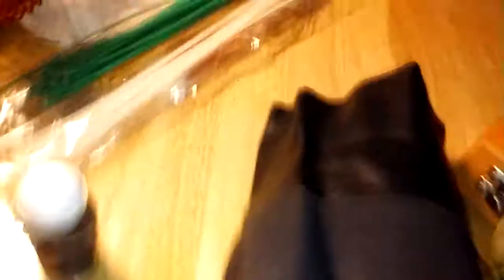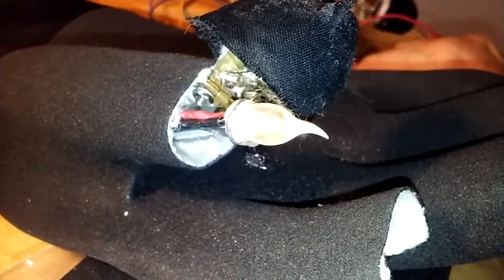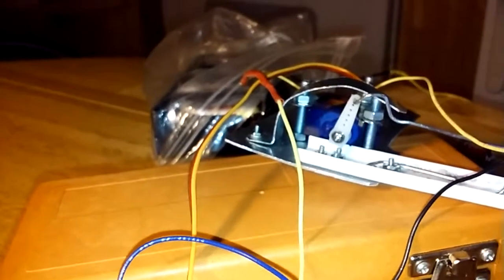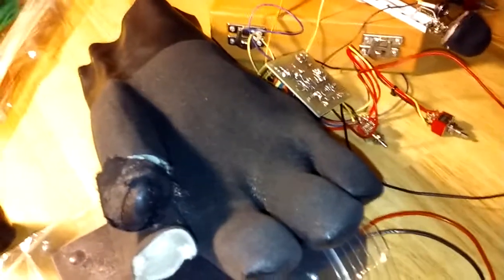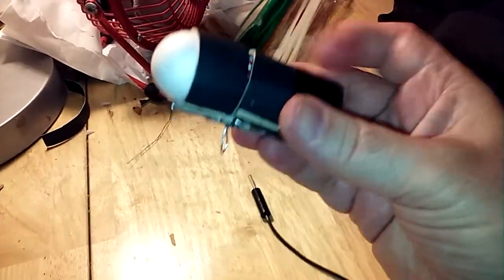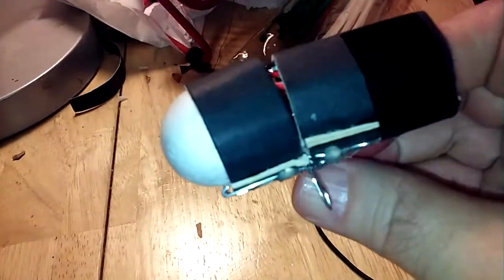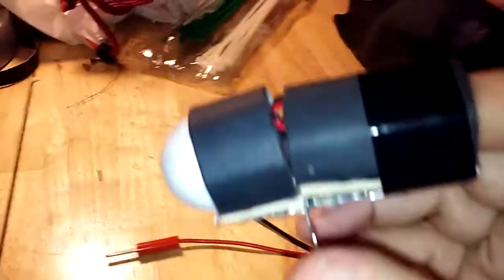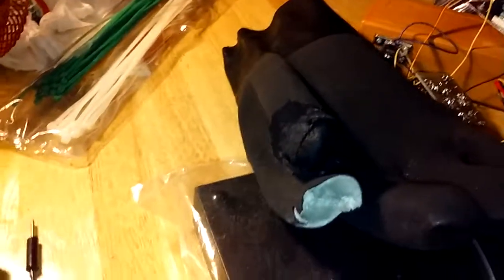Homemade inspector gadget fingers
Here are two ways to make fingers. The low tech finger has a coin battery inside it. I used paper clips and springs from pens.